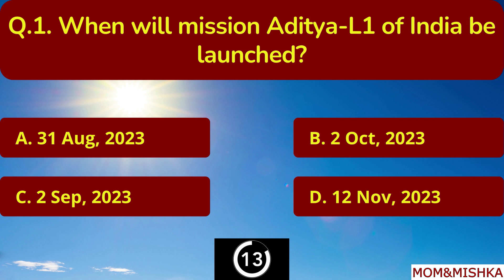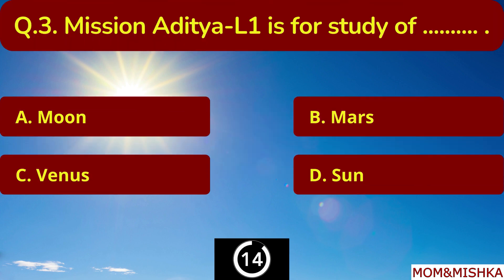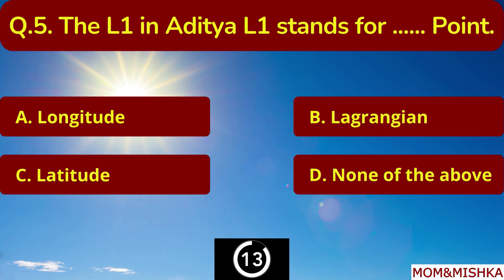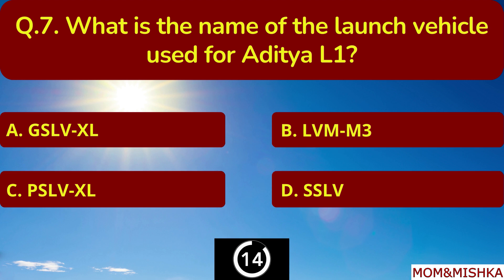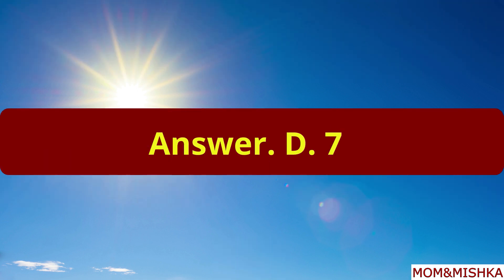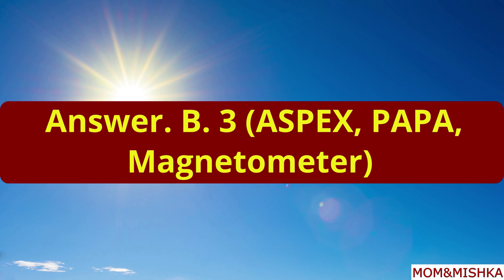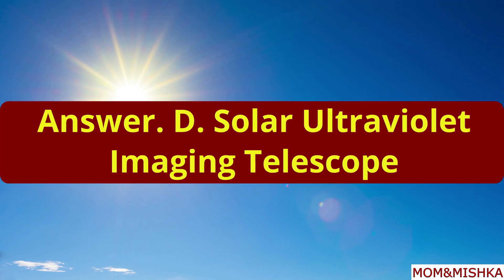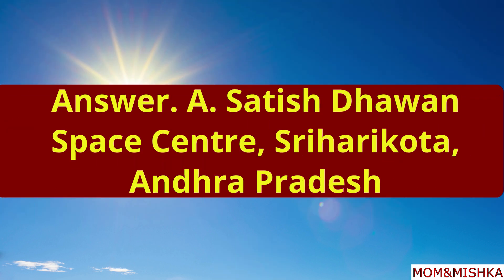Aditya L-1 Mission MCQ in English : आदित्य L1 मिशन से जुड़े महत्वपूर्ण || Aditya L1 Mission ISRO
Aditya L1 Mission - IN NEWS
India's First Solar Mission Quiz | Solar Science Challenge | Aditya L1 Mission Quiz

Barely 10 days after creating history by landing near the South Pole of the Moon, the Indian Space Research Organisation (ISRO) is set to launch its spacecraft to study the Sun. Aditya-L1 will be launched on September 2 at 11:50 am from Sriharikota.

 aditya mission
 isro aditya l1 mission launch date
 aditya l1 mission isro
 aditya l1 mission reaction
 aditya l1 mission launch date
 aditya l1 solar mission
 isro aditya mission
 aditya l1 mission
 isro sun mission aditya l1
gk for ssc
gk for stet
gk for b ed entrance
 isro aditya l1, aditya l1 isro mission
aditya l1 mission kya hai, aditya l1 isro, chandrayaan 3 mission aditya l1  isro chandrayaan 3 mission aditya-l1 mission
aditya l1 mission mcq